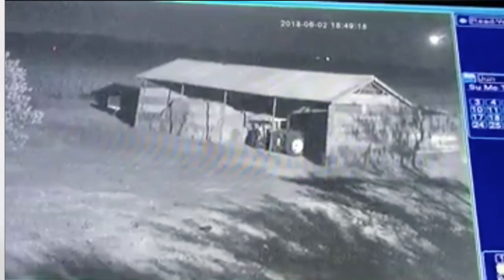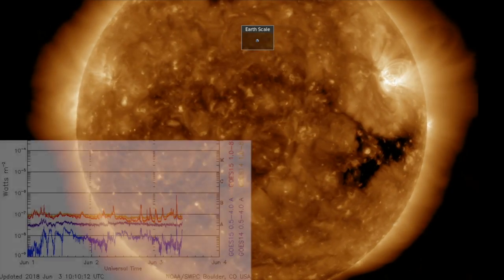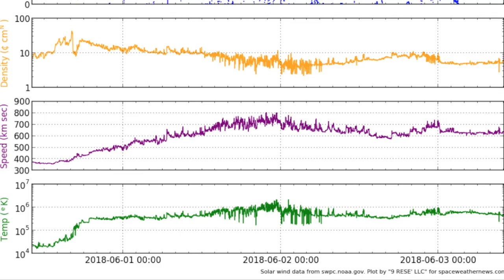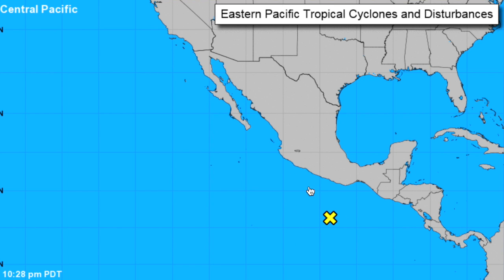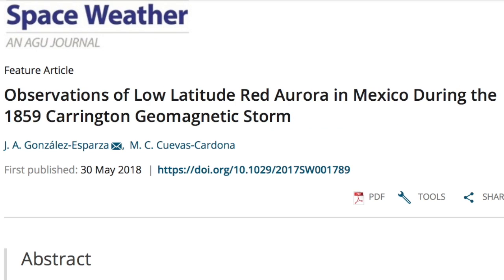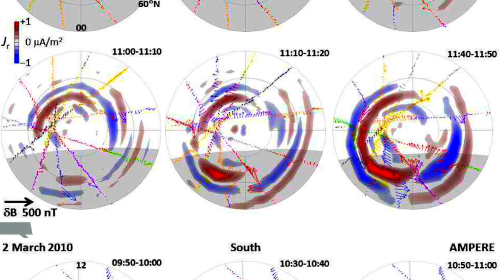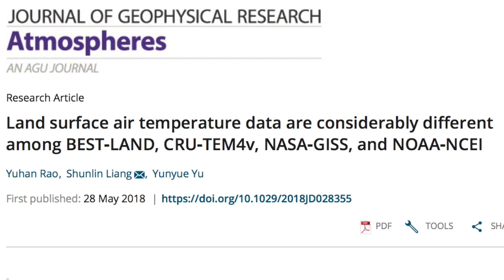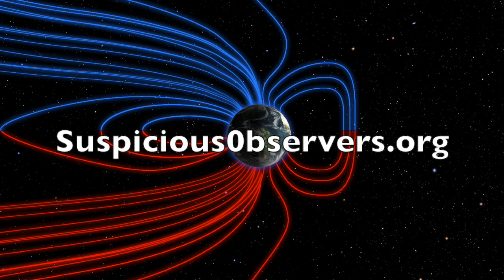Meteors, Solar, Temperature Discrepancies | S0 News Jun.3.2018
Featured Today!